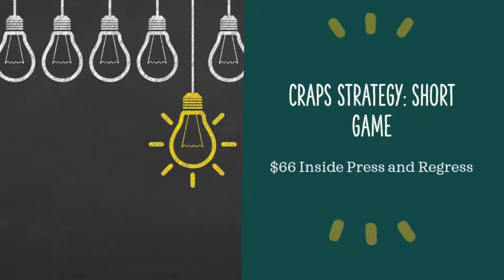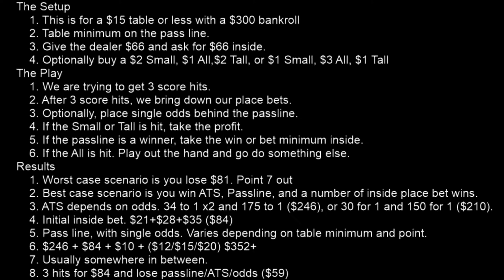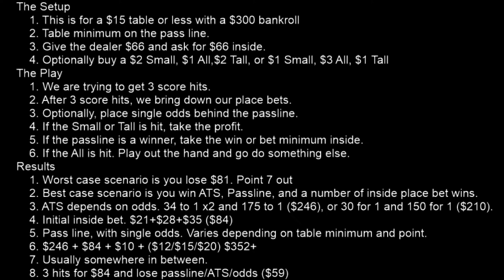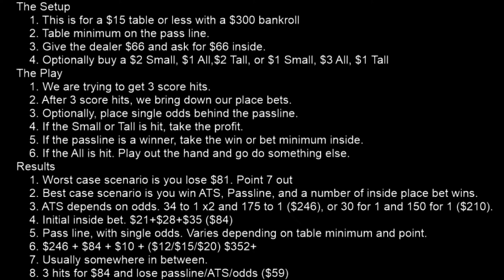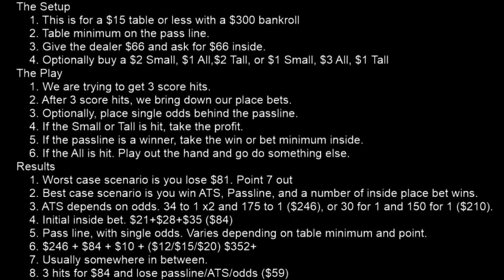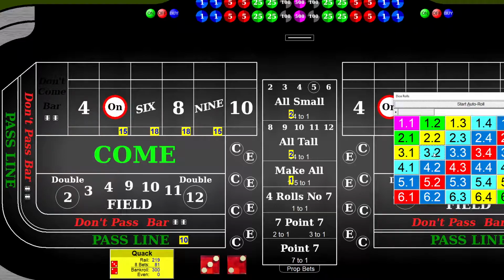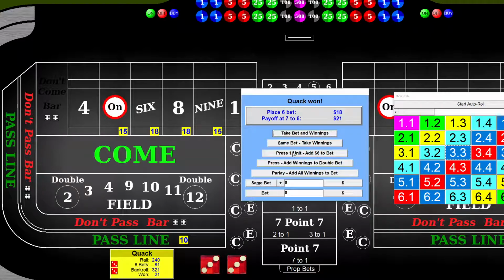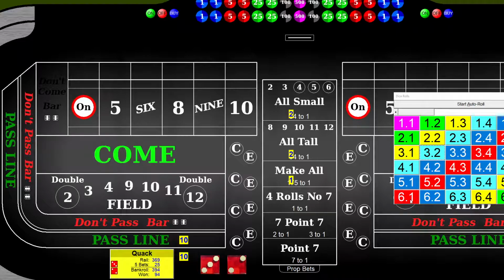Craps Strategy: 66 inside Press n Regress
I'm starting a new series of strategies where I will present the strategy on Mondays, and do a live feed Tuesday - Friday putting the strategy in play.  I will start this week with a $300 bankroll, and play around 36 rolls per day depending on SOR.  Please click the thumbs up if you like this approach.

If you choose to use them in a real casino situation, be sure to only wager what you can afford to lose.  The casinos don't provide games that give the player an advantage.

If you feel you have a gambling problem please visit one of these sites for help.